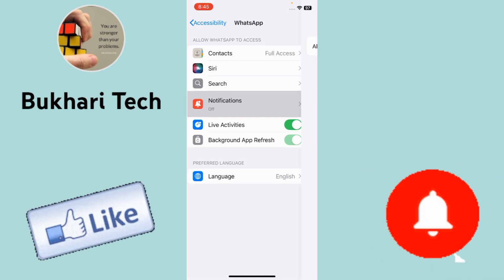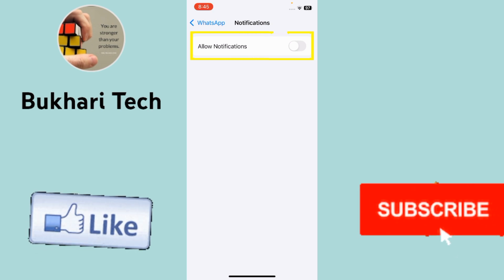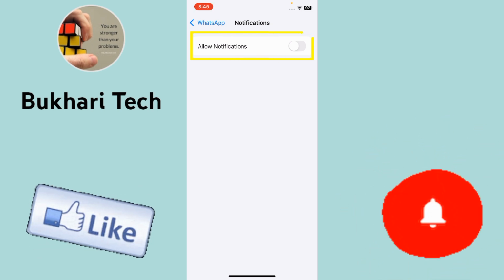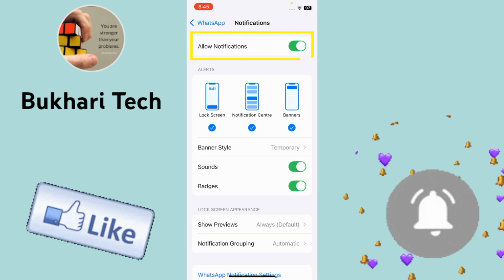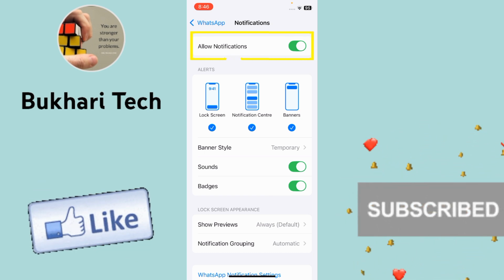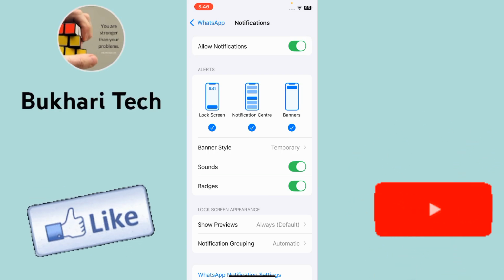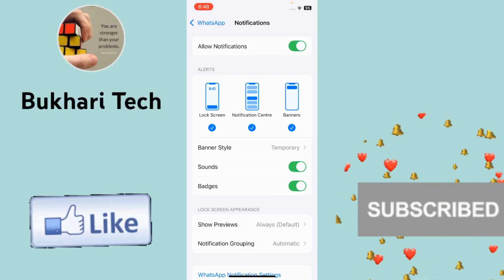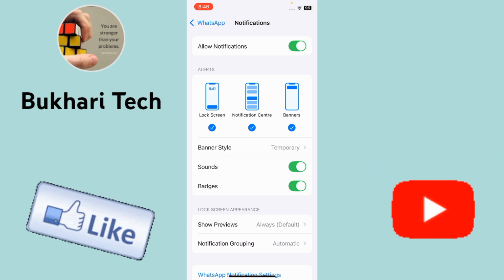WhatsApp Notification Not Showing On Home Screen 2025 | WhatsApp Notification Not Showing On iPhone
In this video I'm going to show you Whatsapp Notification Not Showing On Home Screen...
Whatsapp Notification Not Showing On your iPhone? So How to Fix.

So Friends.
Let's start the video and keep Watching the video completely until end the video and don't miss any step of the video.

Iphone face id fix at Home

FRIENDS...